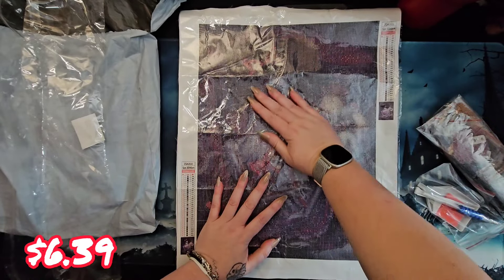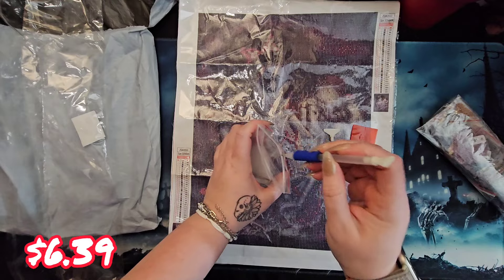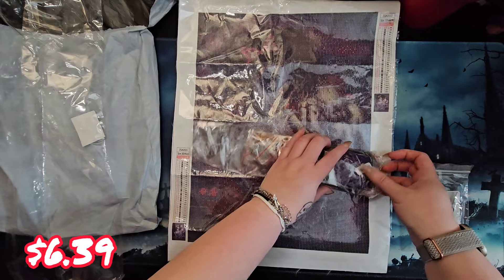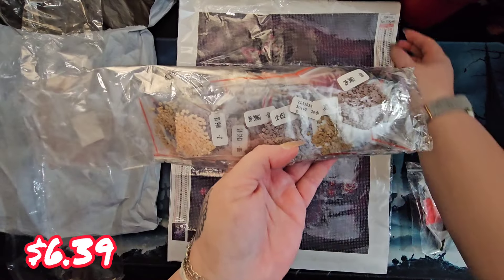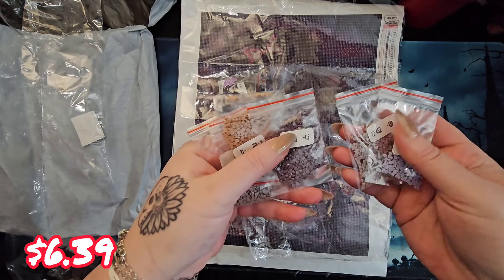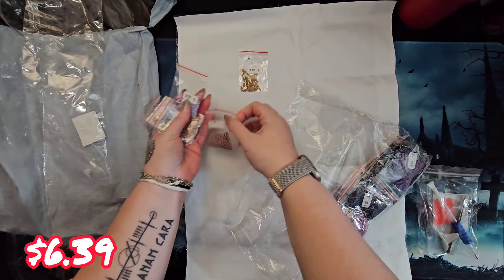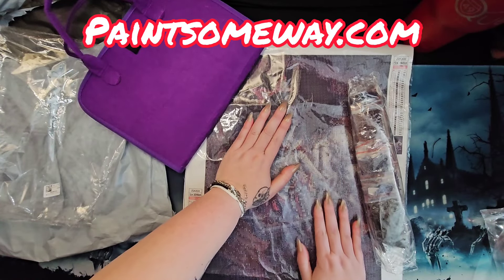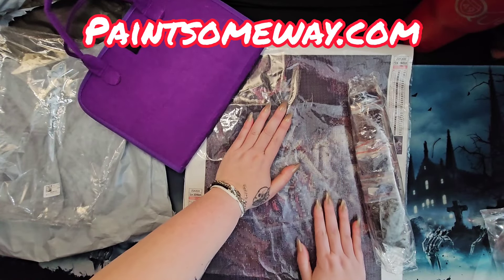New to Me: PaintSomeWay - A Canvas and Drill Storage!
A NEW TO ME Company: PaintSomeWay! HUGE Diamond Painting Kit selection as well as a jillion other categories and crafts! *Note* The items in this video were sent to me as PR

**NEWEST SUBBY** Sibylle1405
**NEWEST MEMBER**Marie Kidd - Dark and Creepy VIP

Address:
Mailing Address:
Dark and Creepy Diamond Painting
2821 Race Street Ste C
Jonesboro, AR 72401
Amazon Wishlist
Temu: aca714202